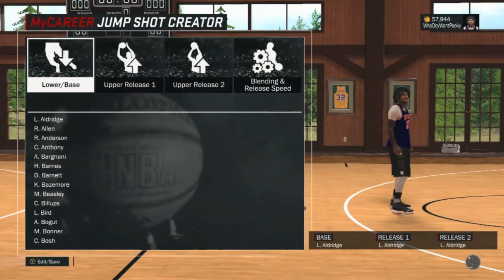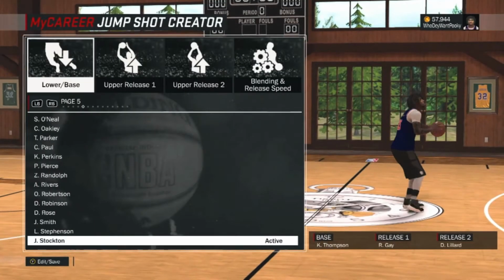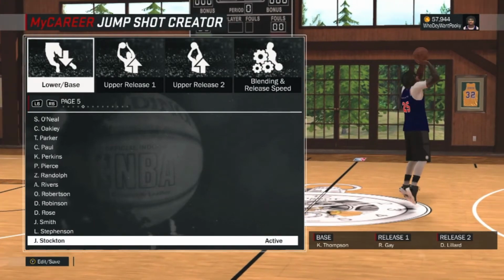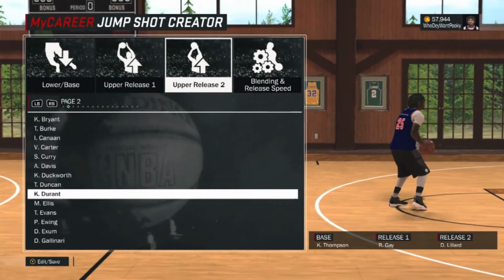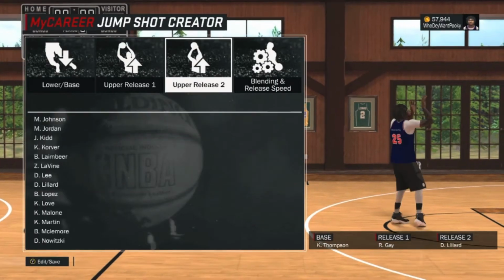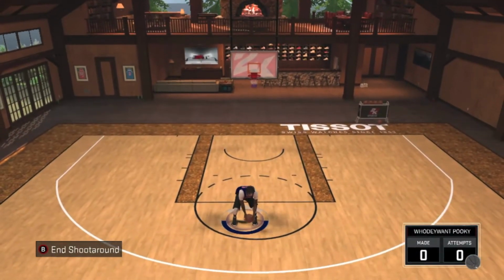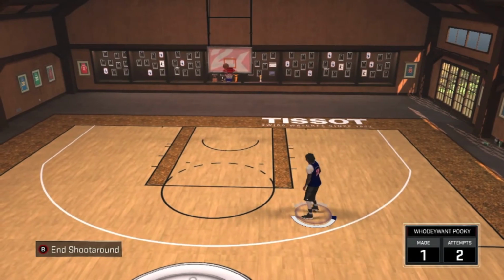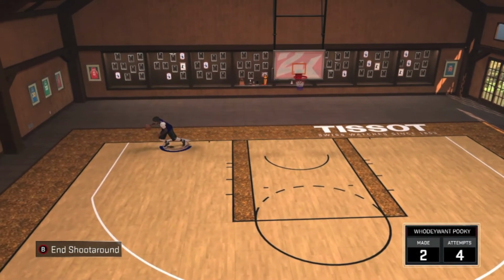BEST JUMPSHOT FOR PLAYMAKERS IN NBA2K17!!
GREEN LIGHT CITY!!! Been using this jumpshot for a couple weeks now & it's money! Hope it works good for you guys!!